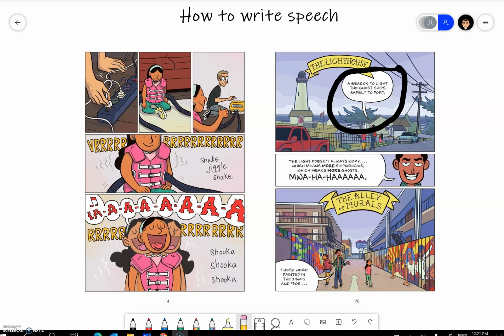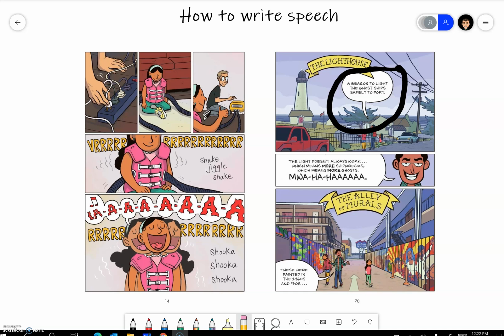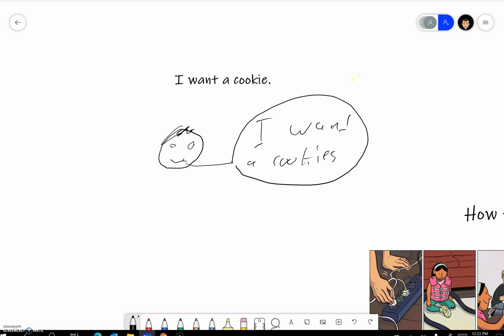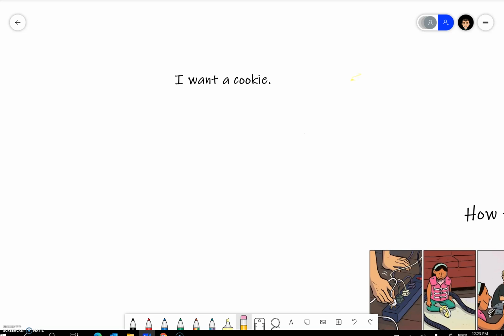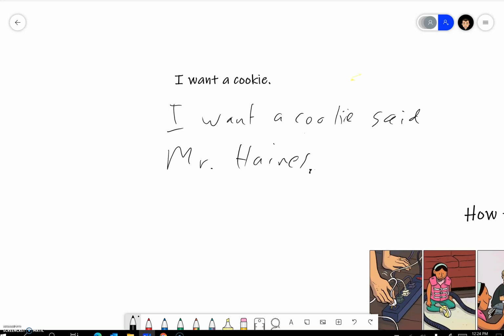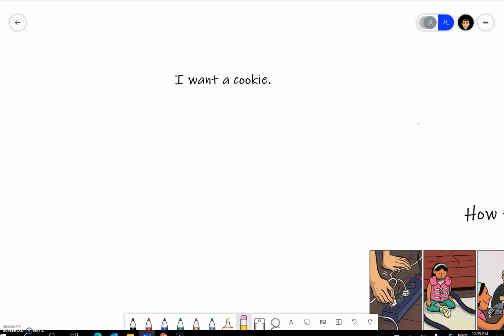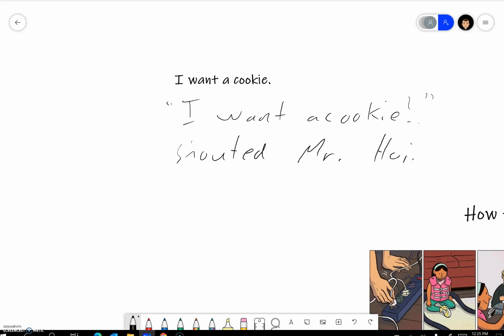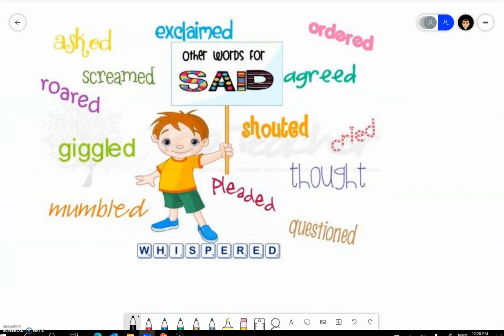Writing speech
A demonstration of the different ways to write speech.